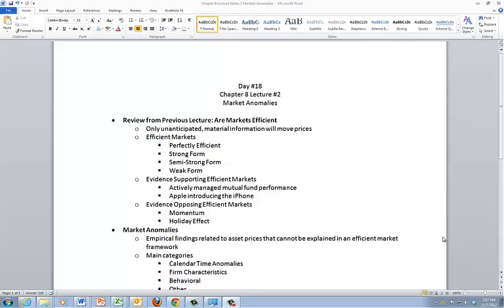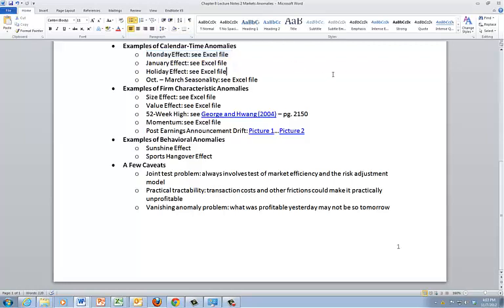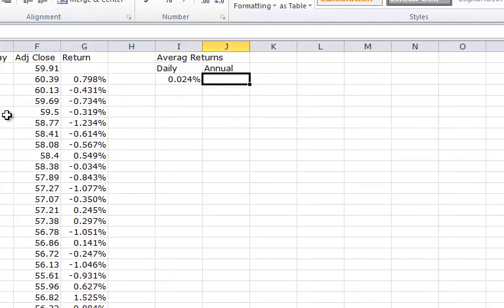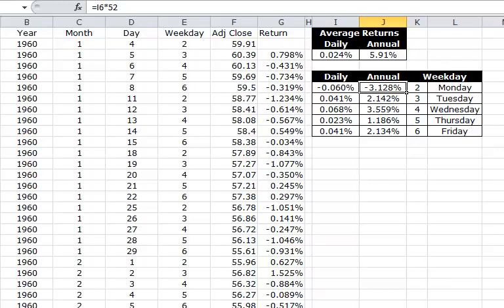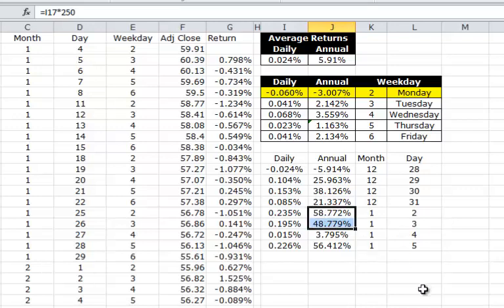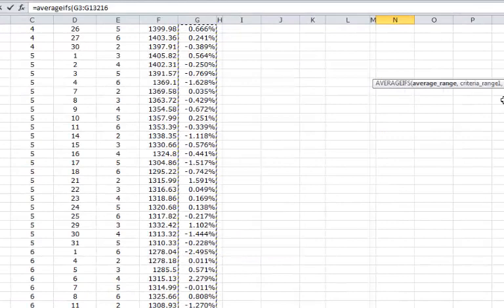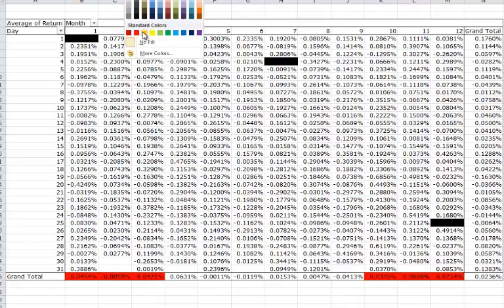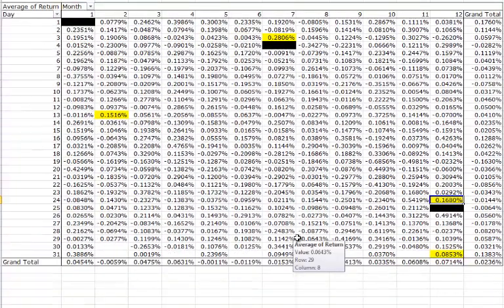BYU BUSM410 Market Anomalies